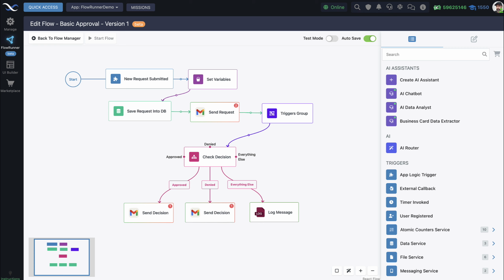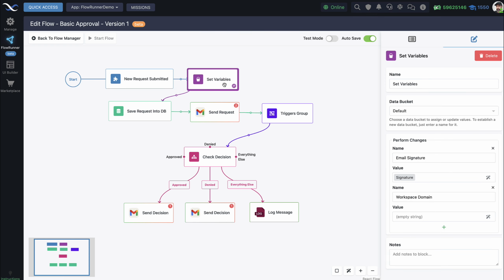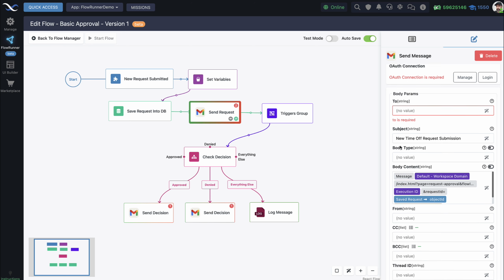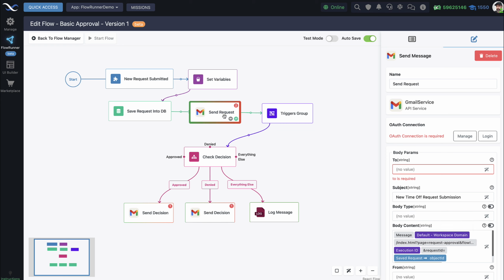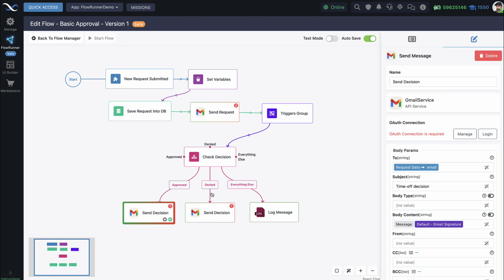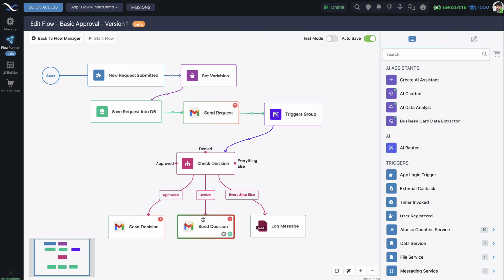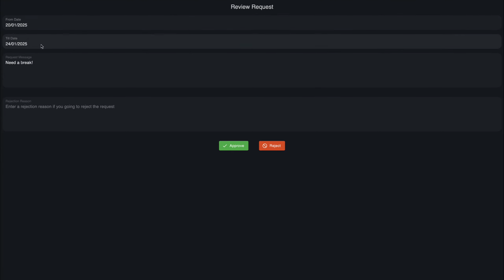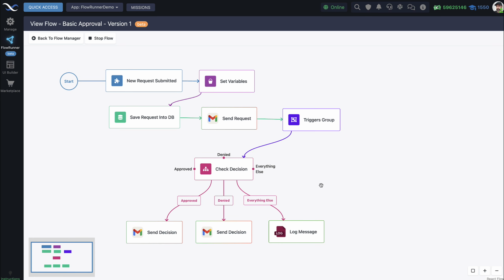Time-Off Approval Process Automation (Sample Flow Review)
Streamline approval processes with FlowRunner’s Basic Approval Flow! In this detailed walkthrough, we’ll guide you through the design, implementation, and operation of a structured approval automation process. Whether you’re managing time-off requests or any other approval-based workflow, this video showcases how to build intelligent, efficient automations with FlowRunner.

What You'll Learn:
- Flow Structure: See how to design an approval flow with key components like triggers, actions, and decision points.

- Database Integration: Learn how to store user-submitted data in the database and use it dynamically in your flow.

- Manager Decision Handling: Discover how to incorporate approval/rejection decisions with triggers and route the flow based on outcomes.

- Email Automation: Configure and send decision notifications to the original requestor, making the process seamless.

Highlights:
- Step into the Trigger Group and see how FlowRunner handles multiple decision paths.
- Learn how to use the Value Router block to manage dynamic routing based on the manager's decision.
- Explore how query parameters like requestId help fetch specific data from the database to maintain efficiency and security.

This video is perfect for anyone looking to automate approval processes or understand how FlowRunner can elevate everyday workflows with intelligent automation.